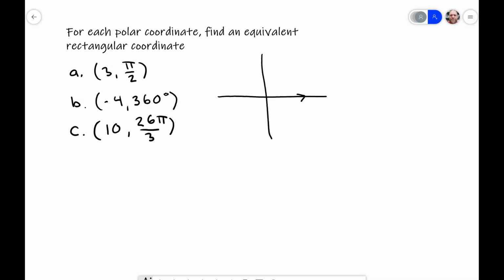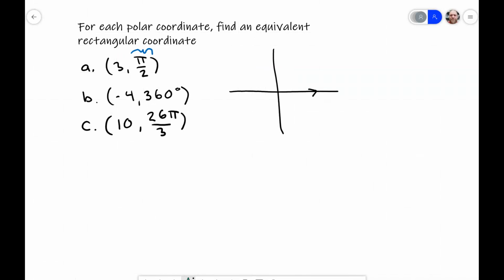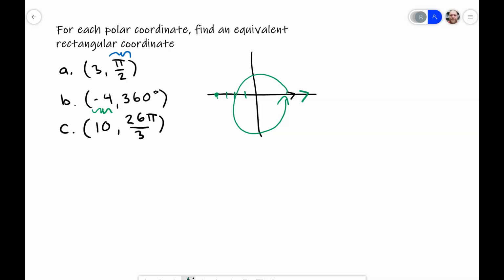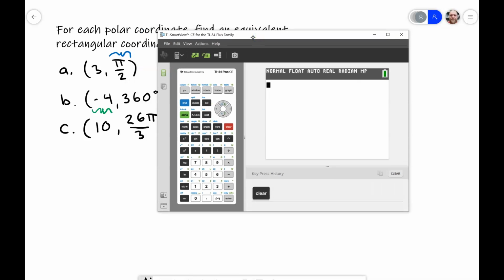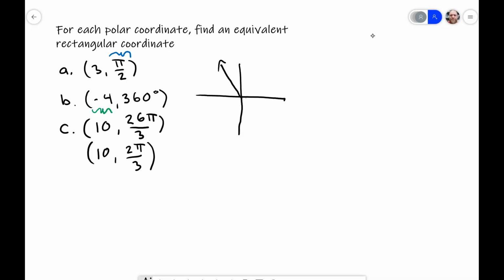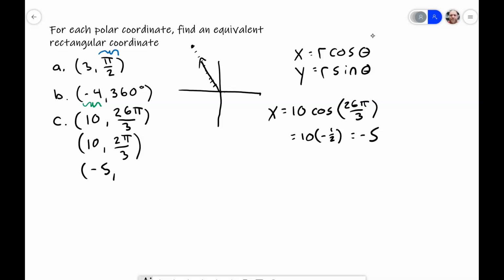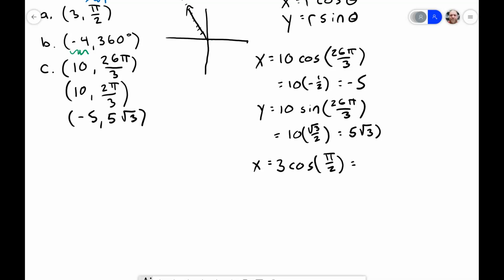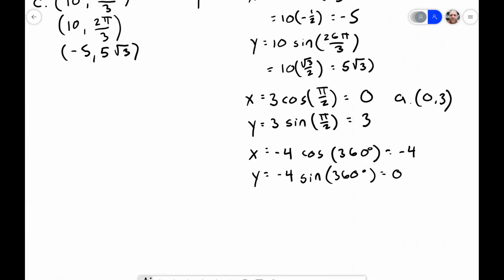MAT172 Converting polar coordinates to rectangular